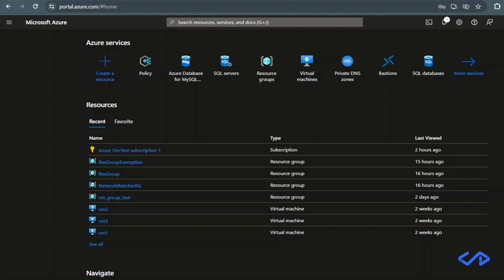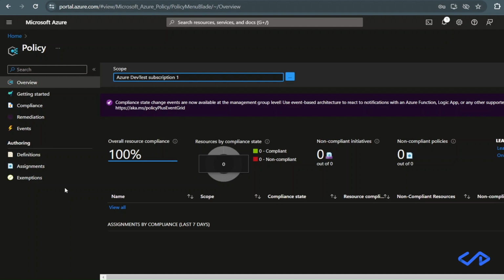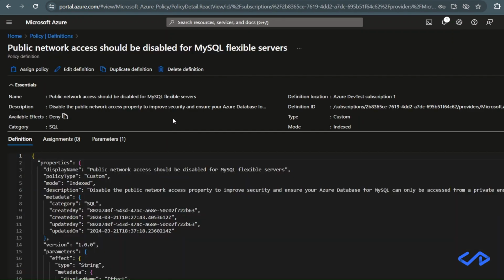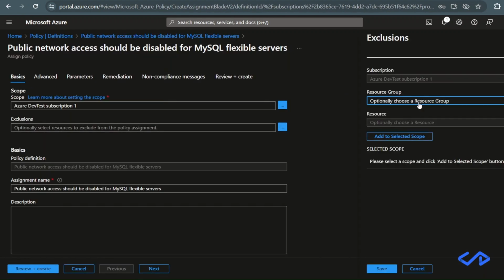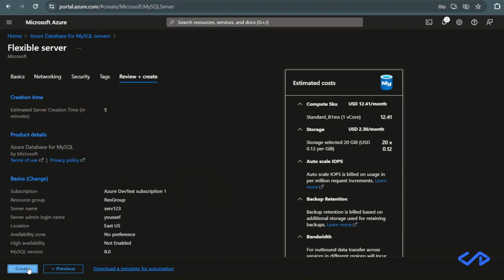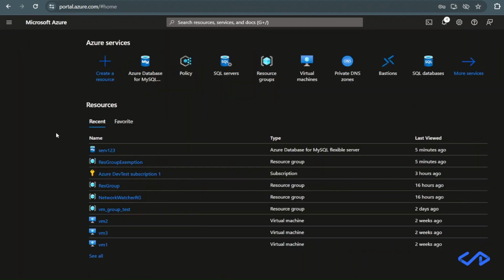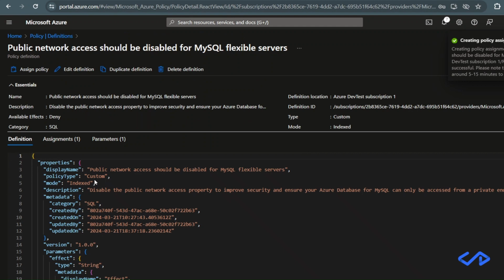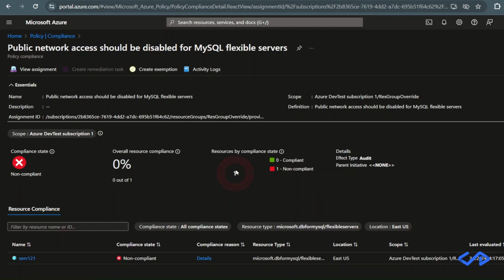Episode 5: Manage special cases and exceptions - Create a policy exemption and use overrides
In this final episode, we explore the advanced realms of cloud governance, focusing on the intricate processes of managing special cases and exceptions in Azure policies. Tailored for IT professionals, cloud architects, and security specialists, this video arms you with the strategic know-how to navigate policy exemptions and utilize overrides with confidence.

𝐖𝐡𝐚𝐭 𝐘𝐨𝐮 𝐖𝐢𝐥𝐥 𝐋𝐞𝐚𝐫𝐧:

  - 𝐌𝐚𝐧𝐚𝐠𝐢𝐧𝐠 𝐒𝐩𝐞𝐜𝐢𝐚𝐥 𝐂𝐚𝐬𝐞𝐬: An in-depth guide on identifying and handling exceptions in cloud governance, ensuring your Azure environment remains agile and compliant.
  - 𝐂𝐫𝐞𝐚𝐭𝐢𝐧𝐠 𝐏𝐨𝐥𝐢𝐜𝐲 𝐄𝐱𝐞𝐦𝐩𝐭𝐢𝐨𝐧𝐬: Learn to formulate policy exemptions that align with your organization's needs, enabling flexibility without compromising security.
  - 𝐔𝐭𝐢𝐥𝐢𝐳𝐢𝐧𝐠 𝐎𝐯𝐞𝐫𝐫𝐢𝐝𝐞𝐬: Practical advice on effectively applying overrides to enforce policies while accommodating necessary exceptions.

𝐖𝐡𝐲 𝐖𝐚𝐭𝐜𝐡?

  - 𝐄𝐱𝐩𝐞𝐫𝐭 𝐆𝐮𝐢𝐝𝐚𝐧𝐜𝐞: Benefit from CloudDev Fusion's expertise, drawing from a wealth of real-world experience to navigate the complexities of Azure policies.
  - 𝐃𝐞𝐭𝐚𝐢𝐥𝐞𝐝 𝐖𝐚𝐥𝐤𝐭𝐡𝐫𝐨𝐮𝐠𝐡𝐬: Follow our step-by-step demonstrations to master the art of managing special cases and exceptions within your cloud infrastructure.
  - 𝐀𝐝𝐯𝐚𝐧𝐜𝐞 𝐘𝐨𝐮𝐫 𝐂𝐥𝐨𝐮𝐝 𝐆𝐨𝐯𝐞𝐫𝐧𝐚𝐧𝐜𝐞: Elevate your cloud governance strategy with advanced techniques for a more flexible, secure, and compliant Azure ecosystem.

As we wrap up our series, Episode 5 provides the tools and insights needed to refine your cloud governance practices further. Whether you're deepening your existing knowledge or encountering these challenges for the first time, this episode offers a comprehensive resource for enhancing your cloud management skills.

𝐀𝐛𝐨𝐮𝐭 𝐂𝐥𝐨𝐮𝐝𝐃𝐞𝐯 𝐅𝐮𝐬𝐢𝐨𝐧:

CloudDev Fusion is your go-to source for the latest in cloud technology education. Our commitment to fostering growth and innovation in the IT community drives us to deliver top-tier content on cloud governance and beyond.

Share your thoughts and questions below to join the conversation with fellow cloud enthusiasts.